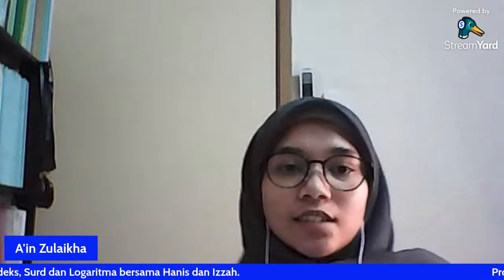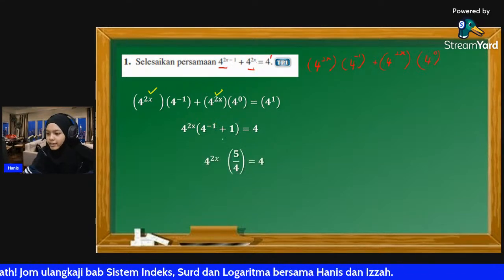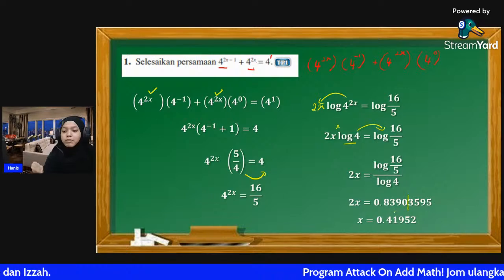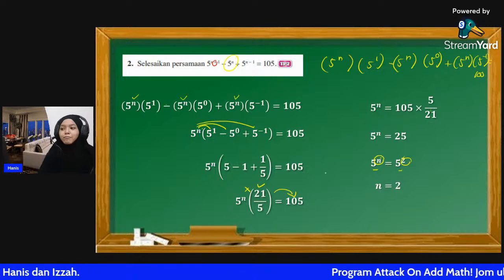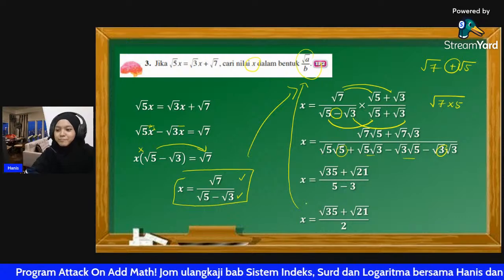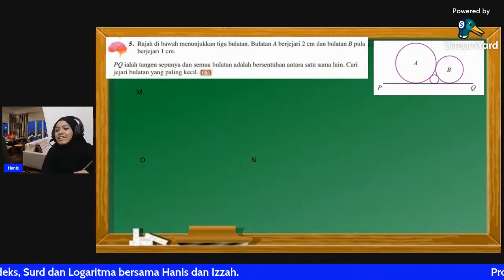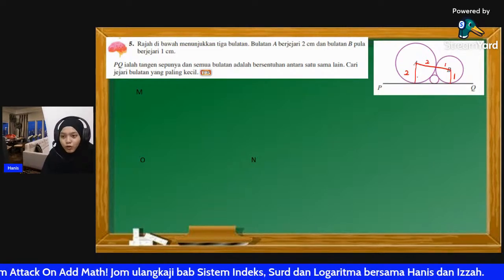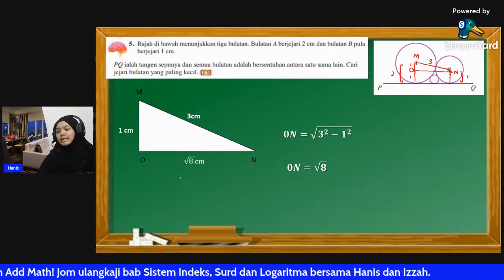Attack On Add Math - Indeks, Surd dan Logaritma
Mari kita ulangkaji bab Indeks, Surd dan Logaritma bersama Izzah dan Hanis.